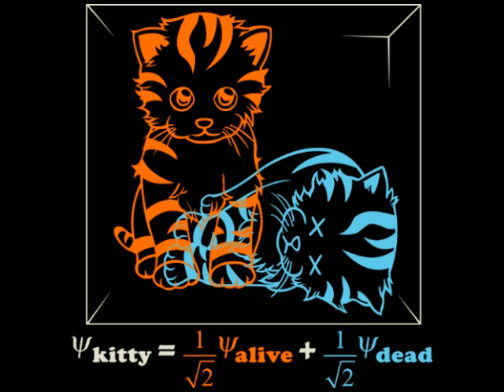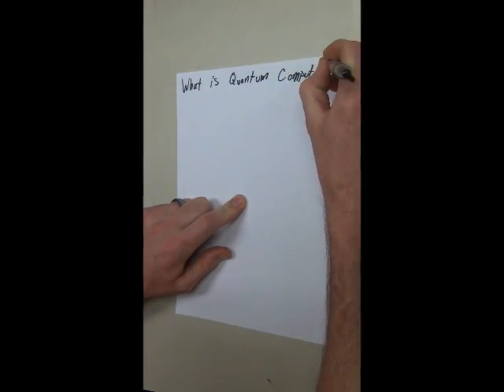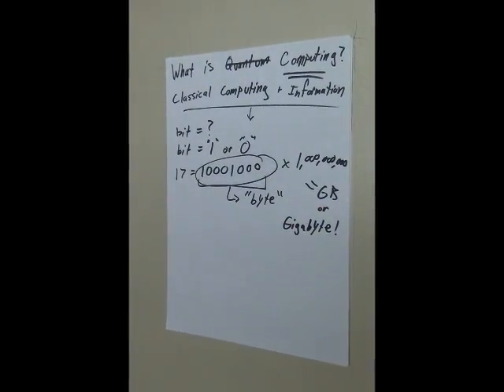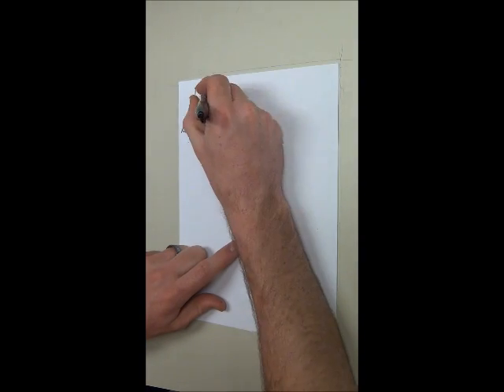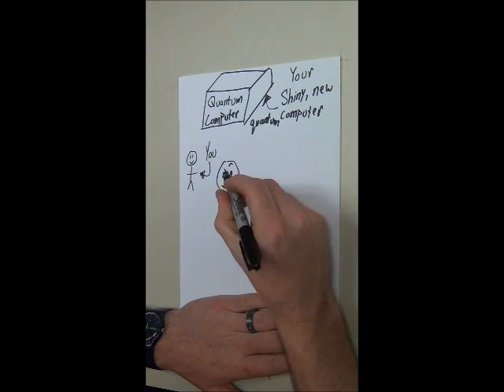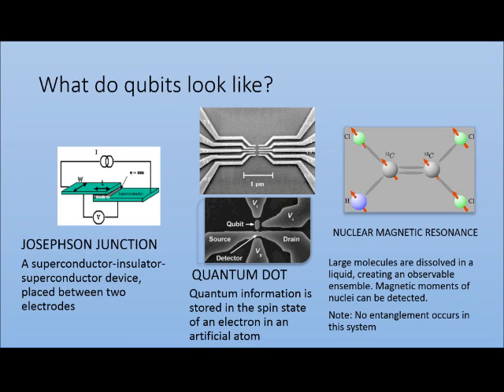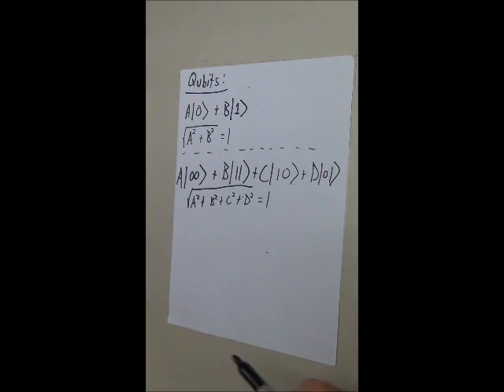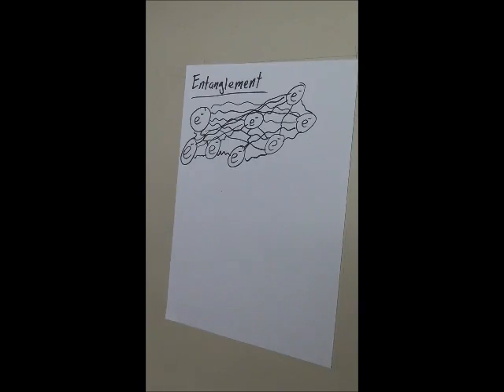Quantum Computing for n00bs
I'm super funny, watch my video.